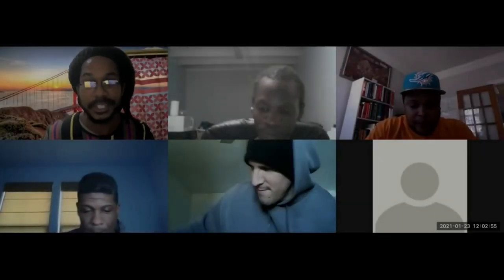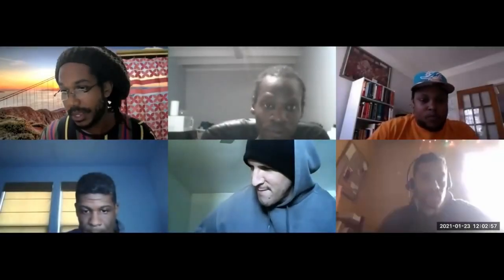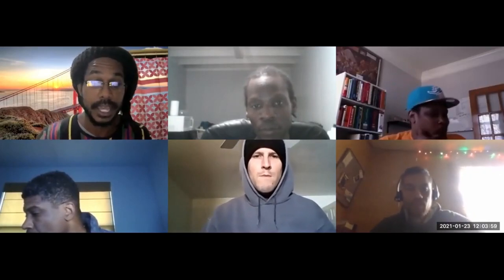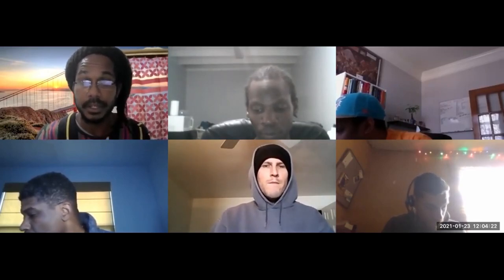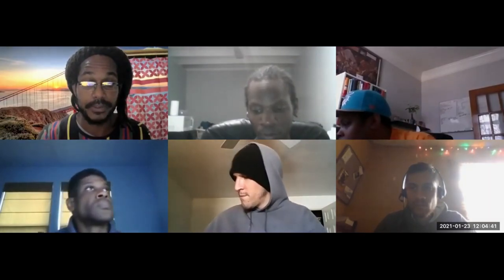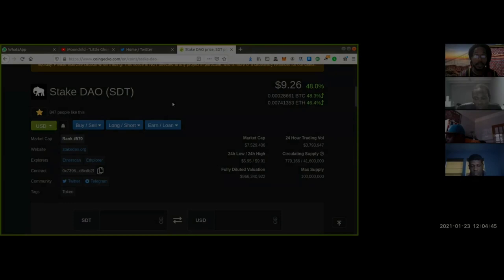On Sale! Crypto Root'z Platinum Mentorship Group Sessions on Zoom Vol 1. 5.5 Hours of Major Game!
5.5 Hours of Exclusive Cryptocurreny Game. I Share my personal investment strategies with my Platinum Mentees. I Drop so Much GAME!
$160 is you want to Pay in Bitcoin, Ethereum, Dai
$100 is you pay me in my own token called $ROOTZ

1 hour Crypto Consultation = $70/hr USD, $50 in ETH or Bitcoin or
$30 in my $ROOTZ or Garlicoin, or Dogecoin.

-Linux Tutor
- Simple Hacking
-Web Design

32qBVyfcfkca9SikEt6CB6t2qQ8RzFwFKA

BAT:0xCed2f0dcb70757339F7072A3ffA08a4A73497435